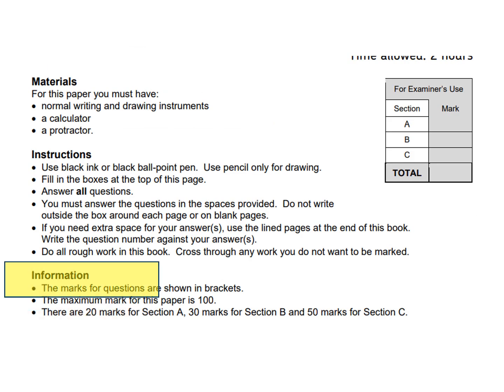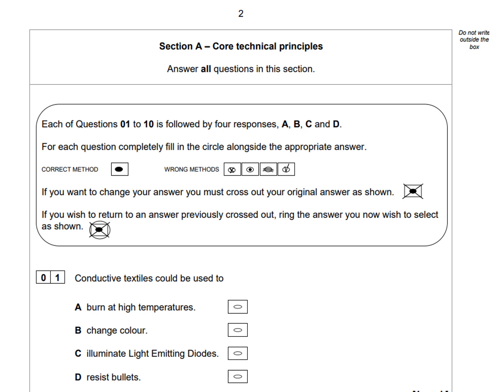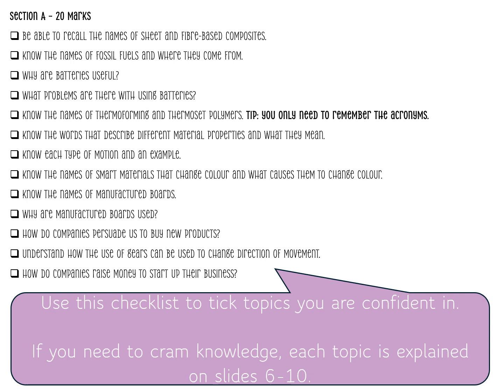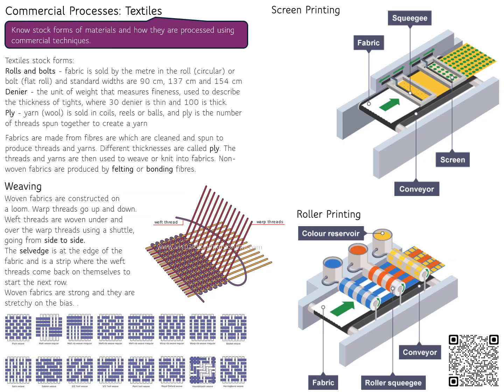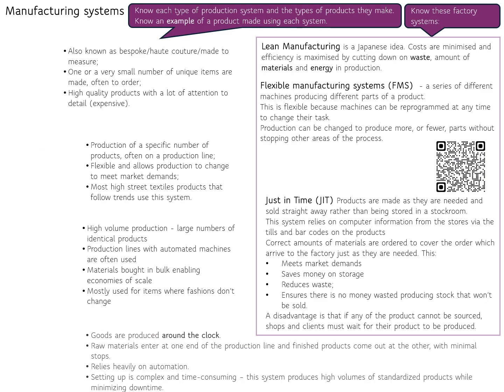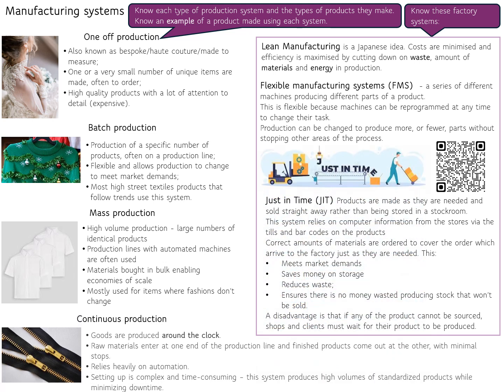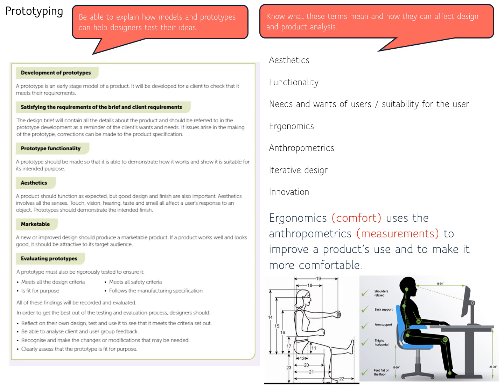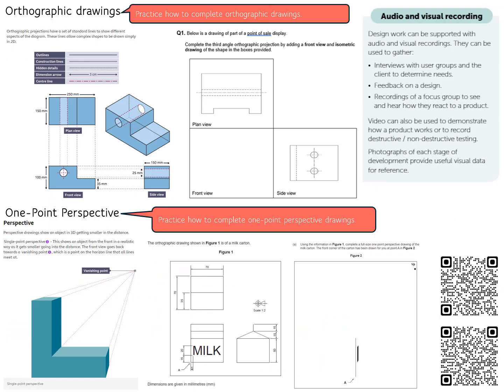NBN DT Nov 2024